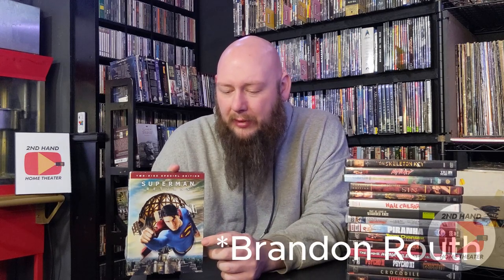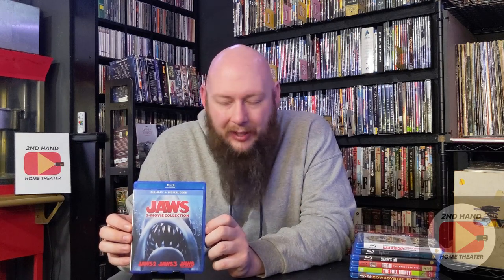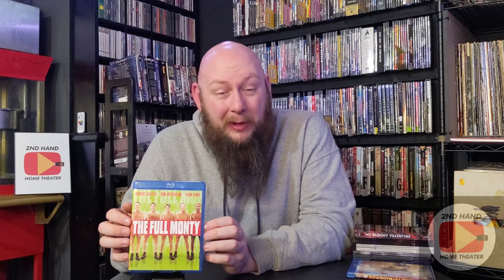March 2024 Media Haul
In this video, I run down all the media I purchased from February & March 2024.

Home Theater Equipment:
Projector: Knoll Systems LED 1081
Screen: Delux Screens 120" 1.1 Gain Screen
Front L&R Speakers: DCM Timeframe 600's
Center Speaker: Boston Acoustics VR10
Rear Speakers: Polk FXi A4's
Subs: (4) Pols Audio PSW10's
Player: Panasonic UB420

Thanks.